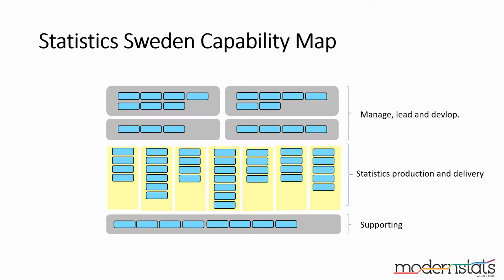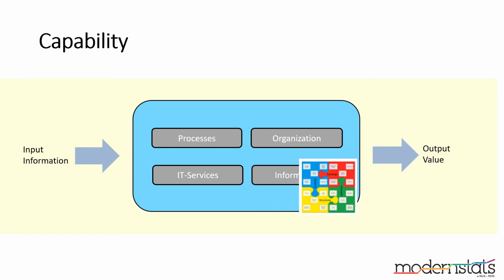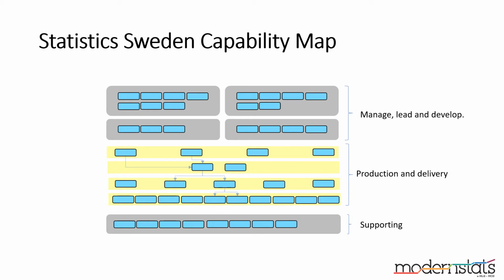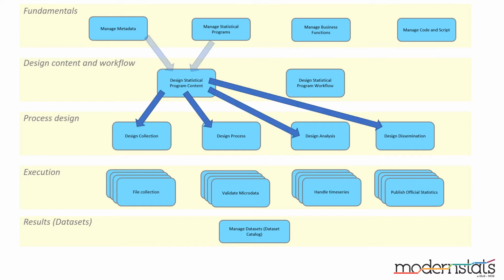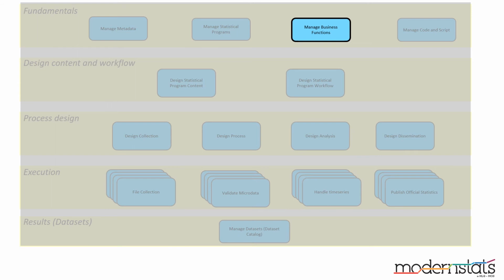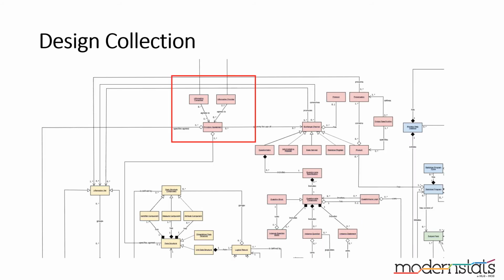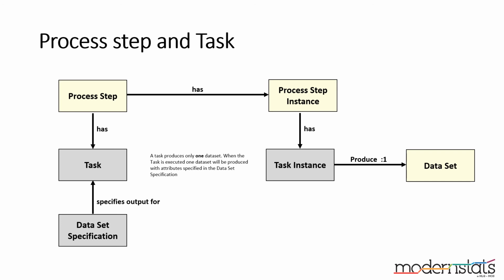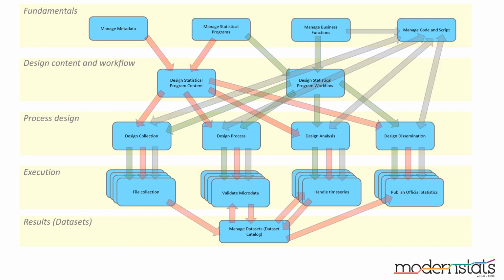GSIM e-training - 8. Application of GSIM in Statistics Sweden (5th November 2019)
GSIM e-training (5th November 2019)
Application of GSIM in Statistics Sweden by Patrik Wahlgren (Statistics Sweden)